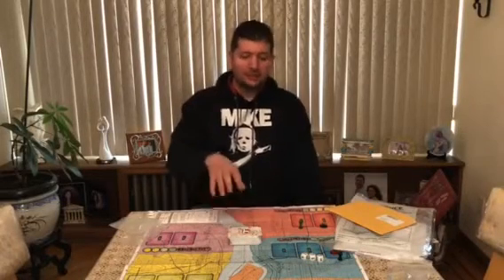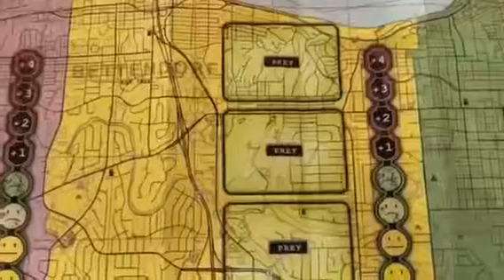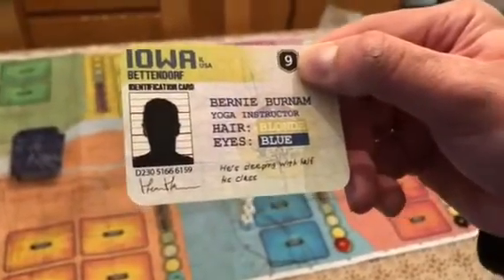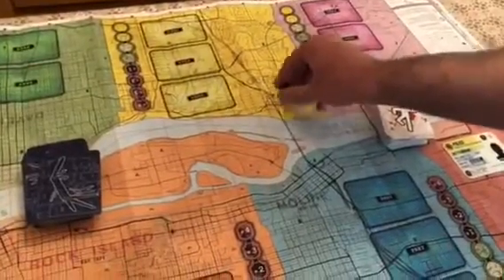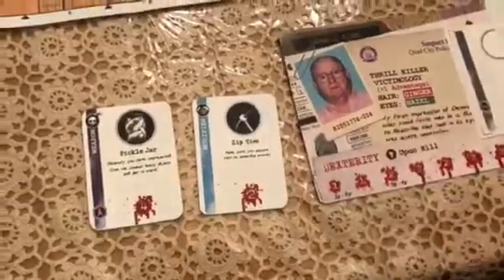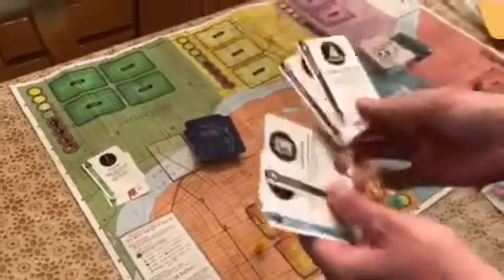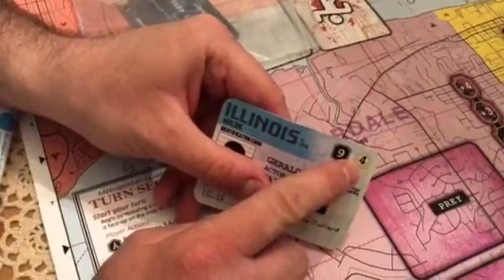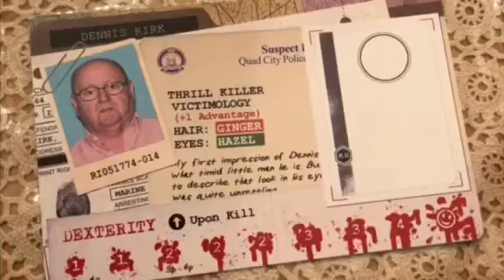Quad City Killers Board Game Preview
Quad City Killers is a board game that will be heading to Kickstarter on March 23. Here I will show you how the game is played and what I think about it.